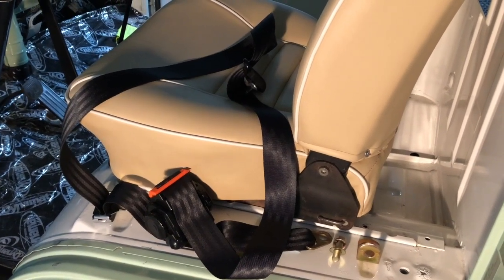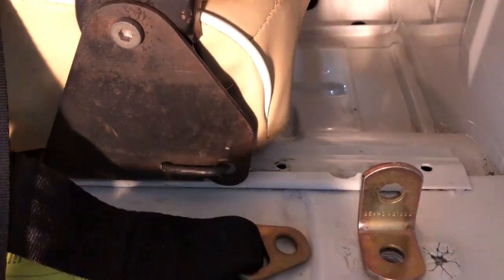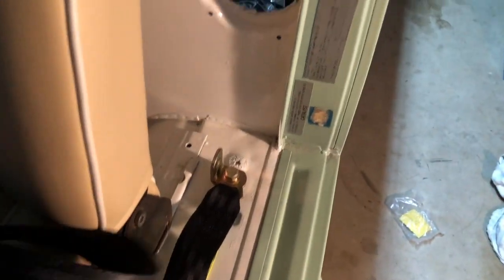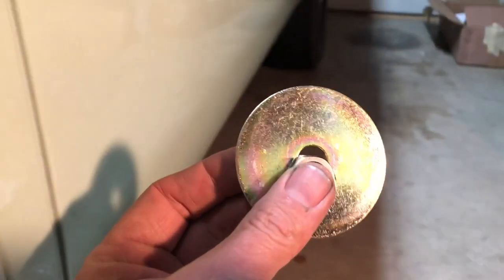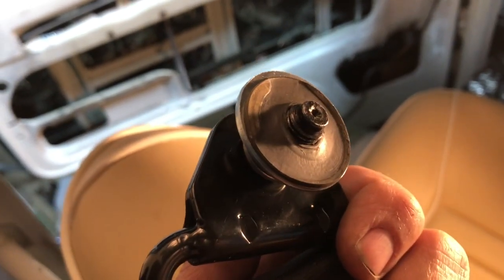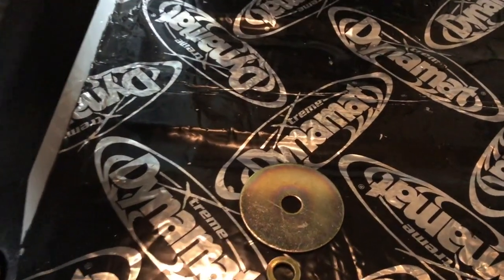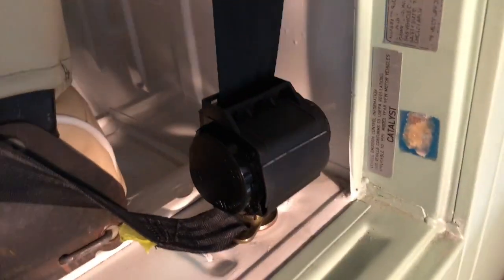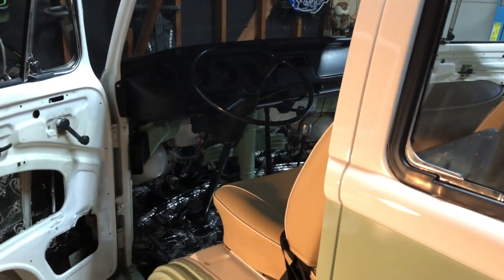VW Bus Seatbelt Installation (Three Point)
This video show you how to install a three point seat belt in a bay window bus.